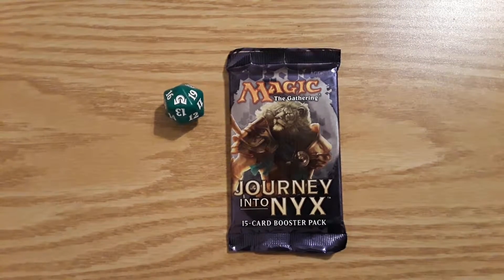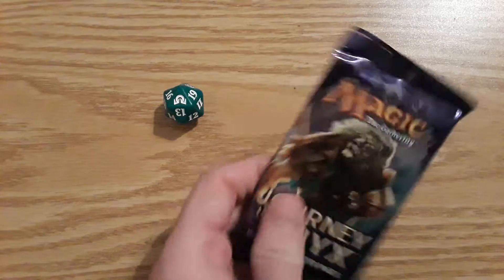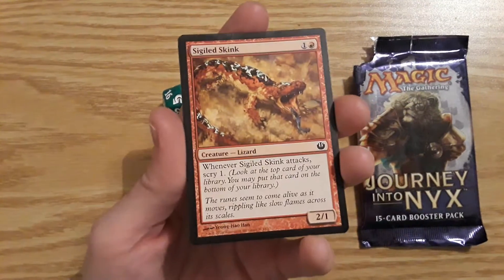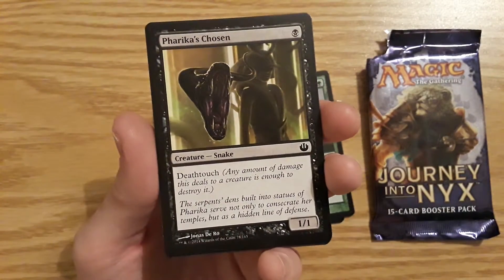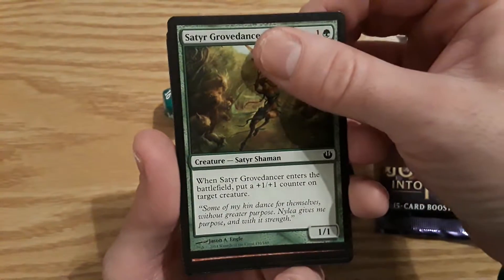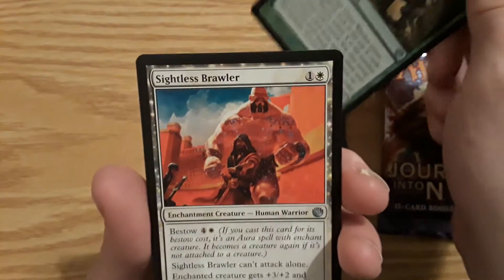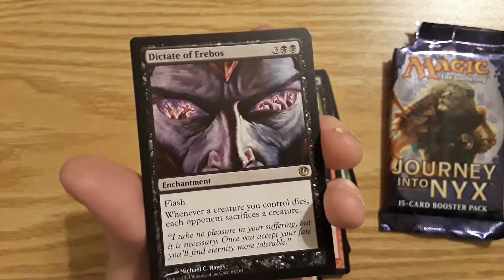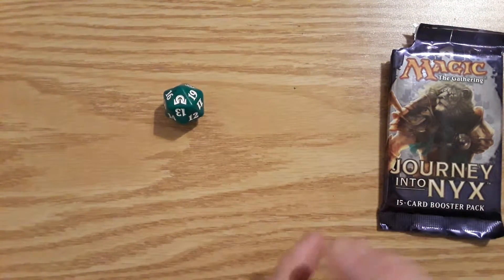Quick Journey Into Nyx Pack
Tune in tomorrow to see what product we crack into during the video